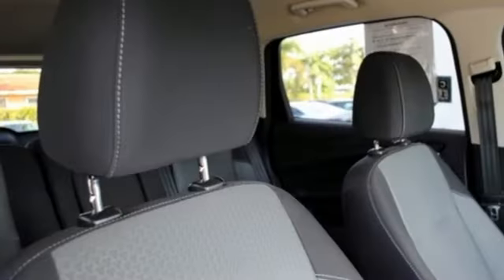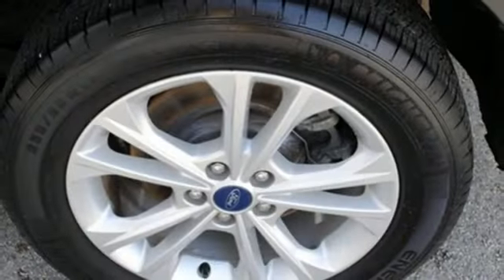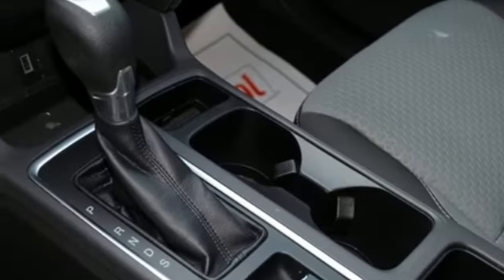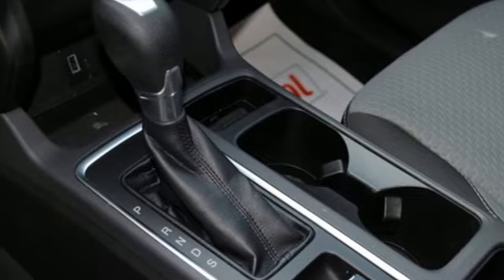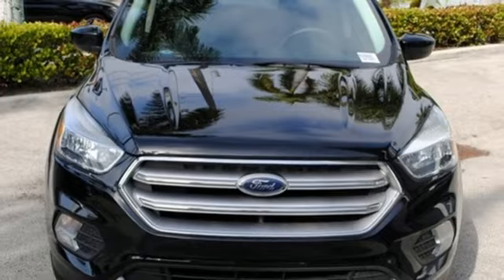Used 2017 Ford Escape Miami FL Coral Gables, FL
Year: 2017
Make: Ford
Model: Escape
Trim: SE
Engine: 1.5L I4 16V
Transmission: 6-Speed Automatic
Color: Shadow Black
Interior: Charcoal Black
Mileage: 14407
Stock #: 63922L
VIN: 1FMCU0GD1HUD81786
Safety checked in our service department

Deel Sales Inc is a family owned and operated dealership group with factory franchises for Volvo, VW, and Saab automobiles. We have just celebrated our 20th anniversary as a dealership and our staff has also become like a family as the Sales, Service, and Parts Department Managers have all been here since 1989 along with the great majority of our employees. At Deel Sales we are committed to bringing excellence and a positive experience to the buying and ownership of a new or pre-owed vehicle.
Address:
3650 Bird Rd